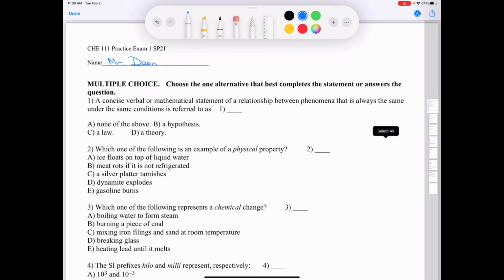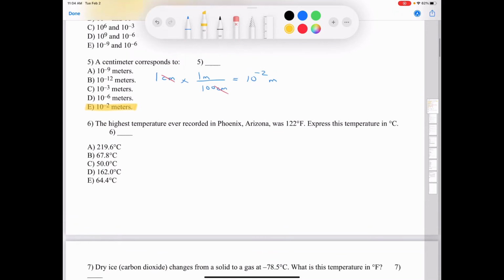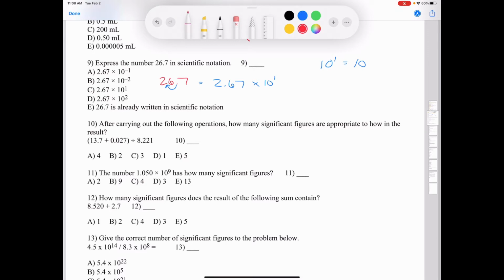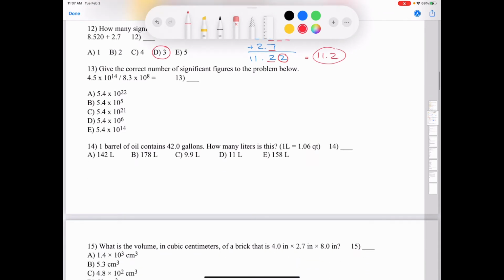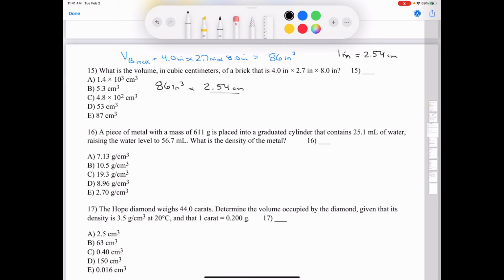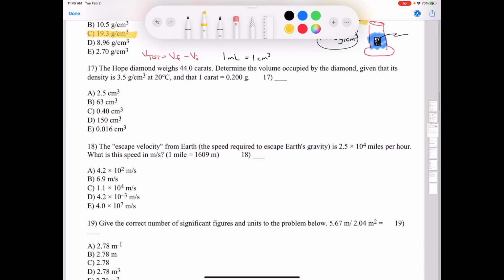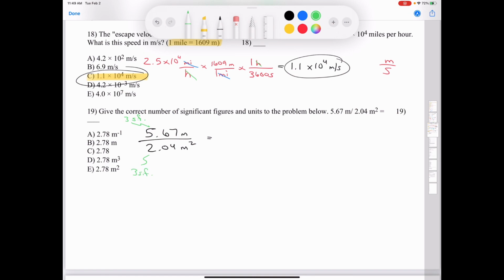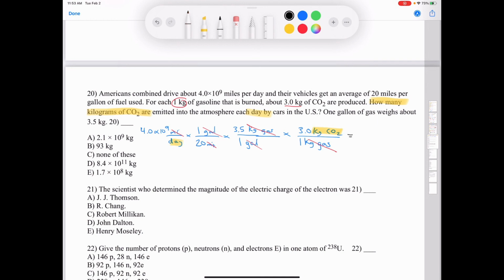CHE 111 Practice Exam 1 PART 1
Questions 1-20